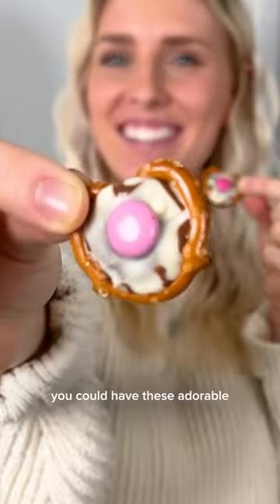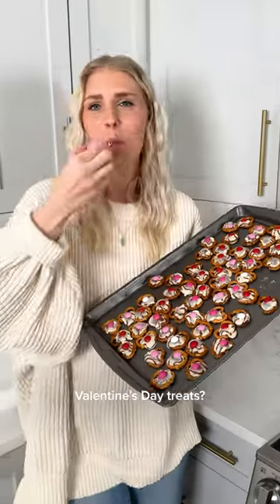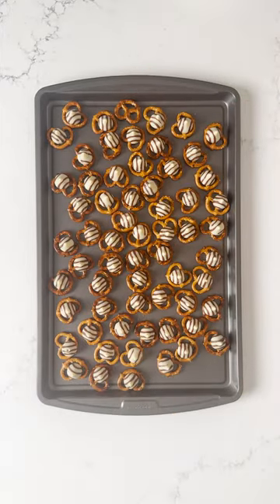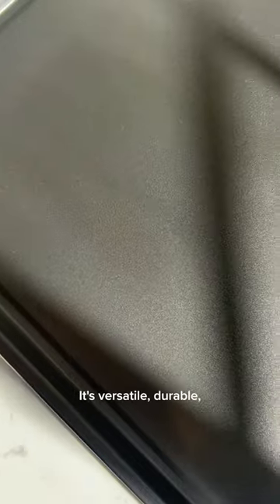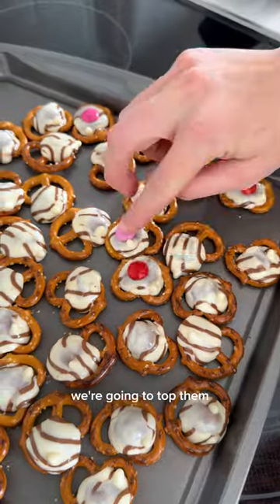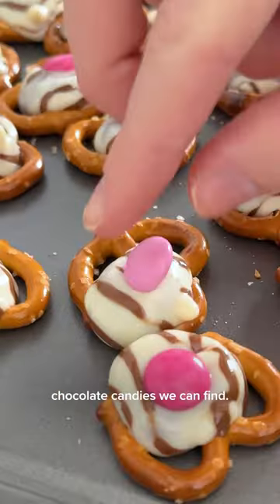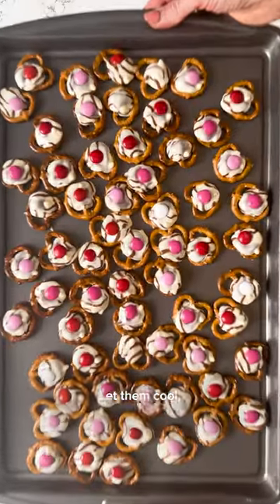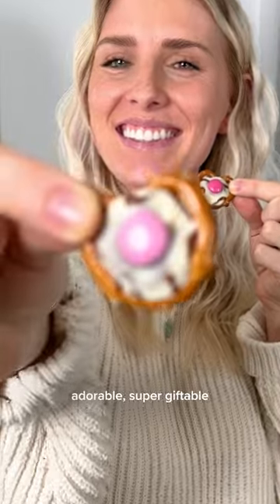GoodCook Ready Cookie Sheet | 10 Minute Valentine's Day Goodies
Whipping up some love in just 10 minutes! 💕🍪 Elevate your Valentine's Day with our quick and easy goodies made using the GoodCook Ready Cookie Sheet, available at Target. From heart-shaped cookies to sweet treats, our non-stick sheet ensures perfection every time. Spread joy effortlessly this Valentine's Day with GoodCook.